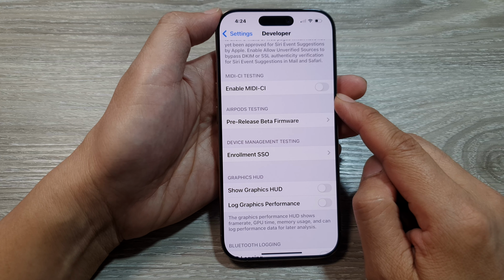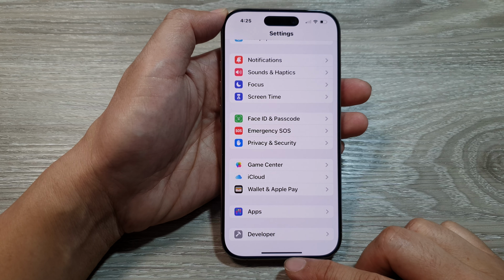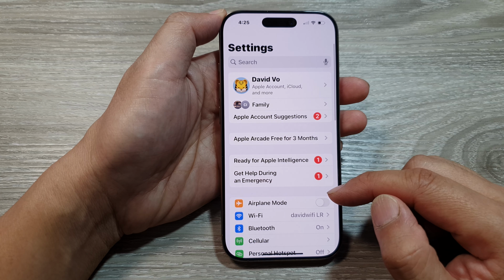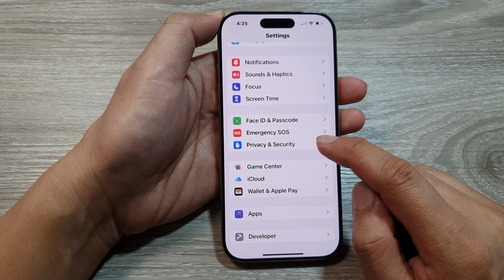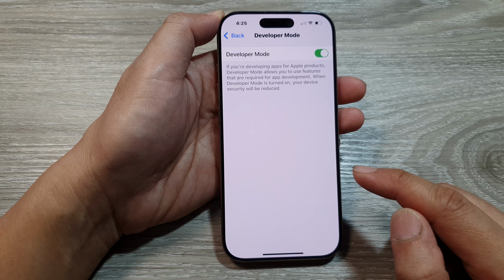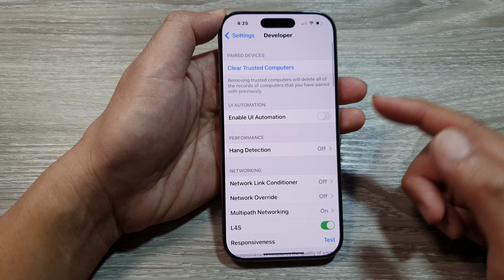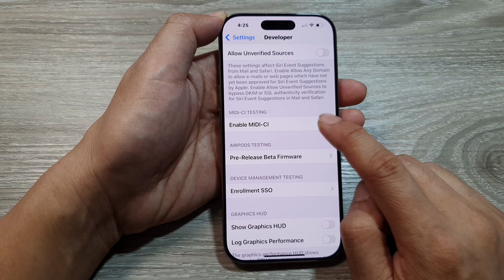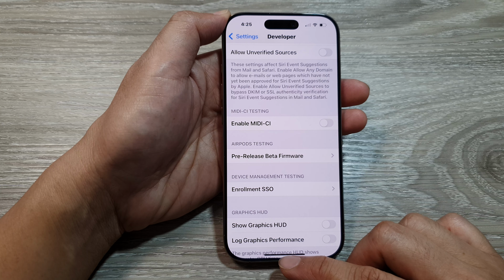🎹 How to Enable/Disable MIDI-CI on iPhone 16 & 16 Pro Max (iOS 18) 🌟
Easily enable or disable MIDI-CI on your iPhone 16 or 16 Pro Max running iOS 18 with this step-by-step guide. MIDI-CI (Capability Inquiry) ensures seamless communication between MIDI devices, allowing enhanced compatibility and performance. Learn how to adjust these settings for improved music creation or playback.